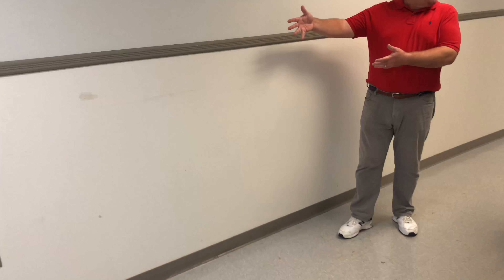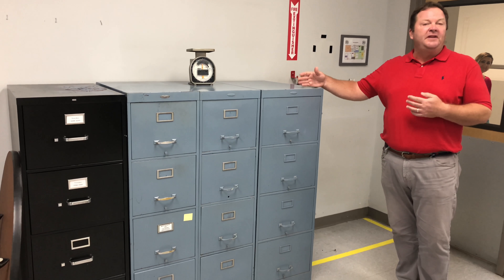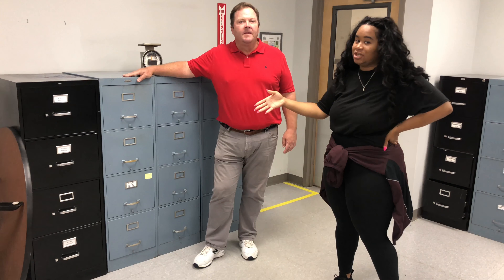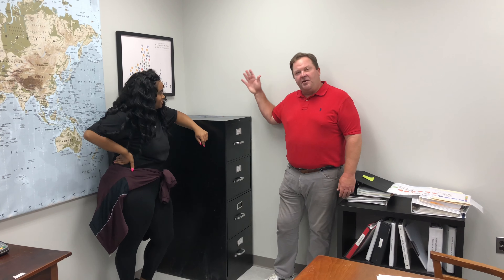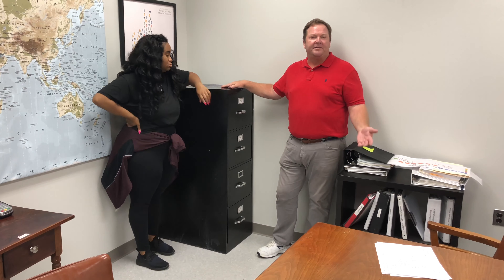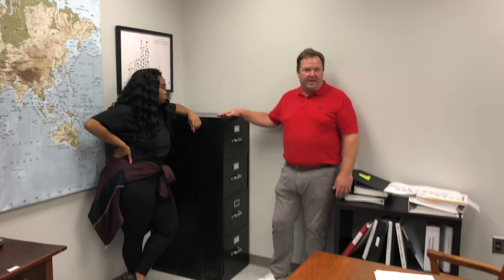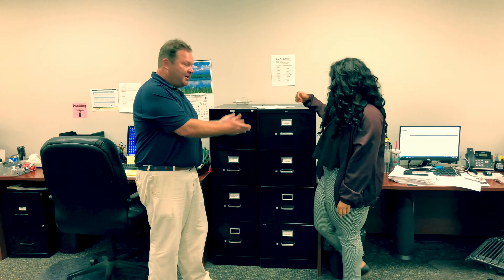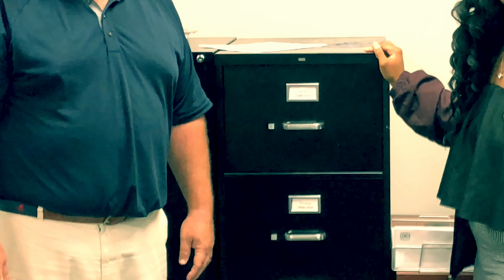File Cabinet Relocation Improvement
Eliminating a large amount of wasted motion and transportation by moving important file cabinets.